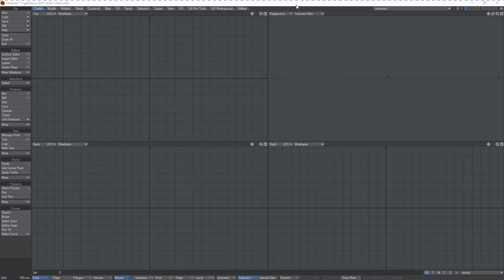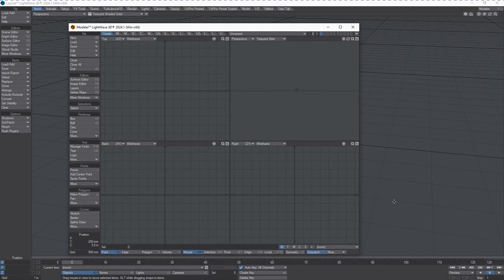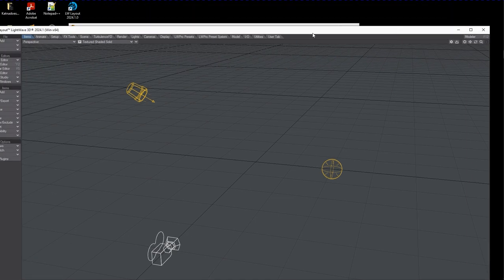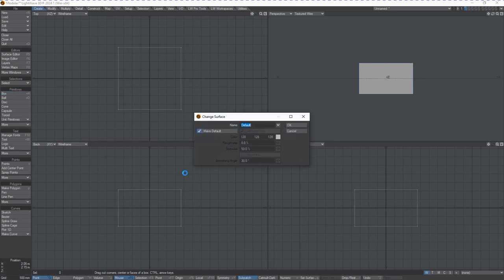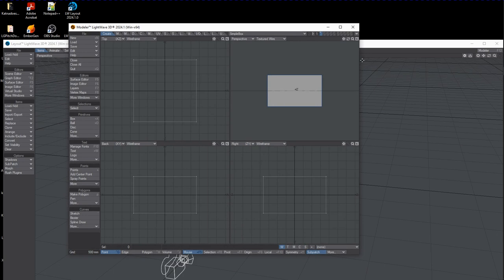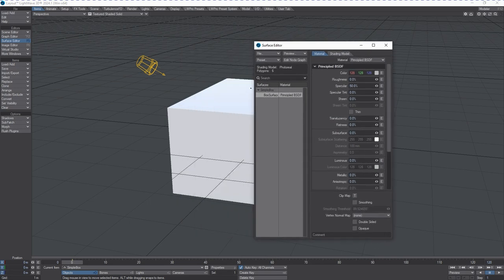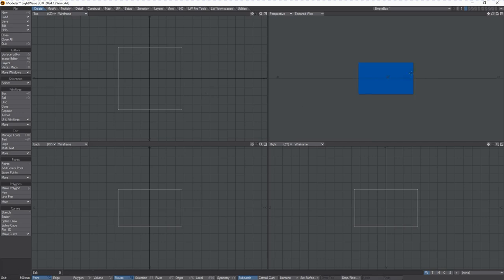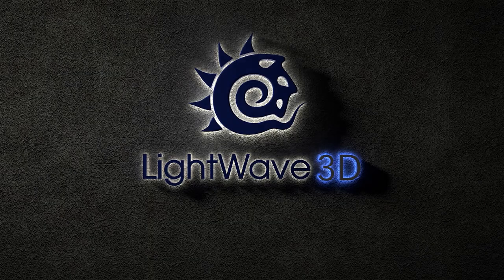Lightwave 3D 2024 First look at Modeler and Layout